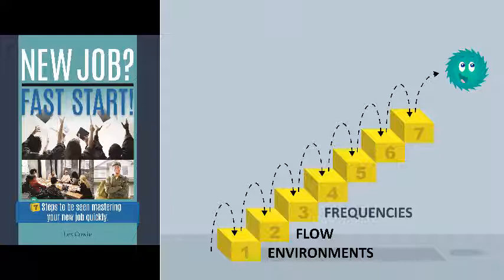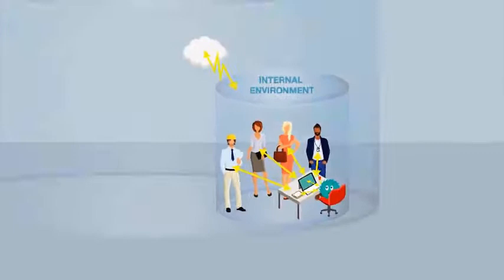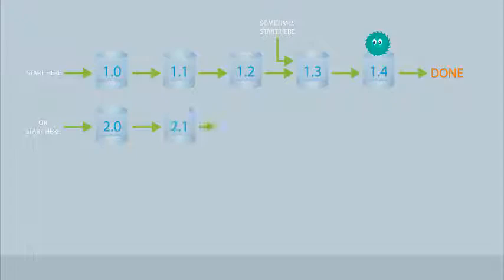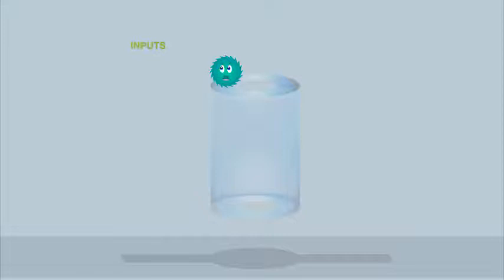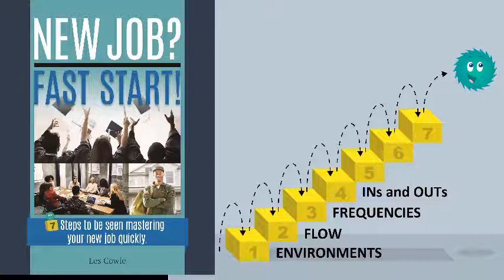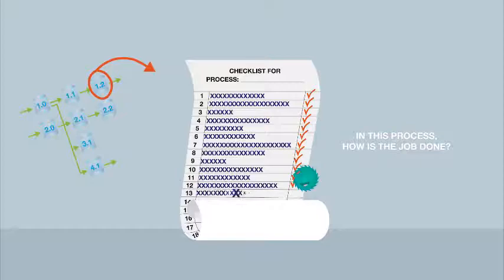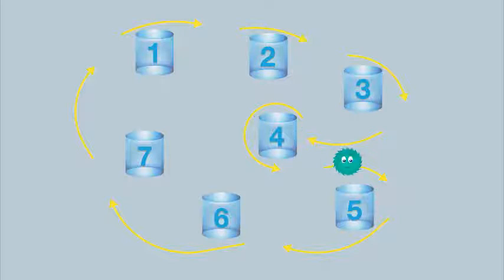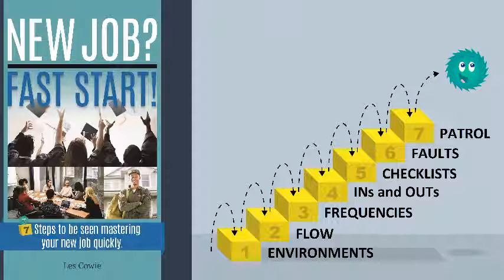NEW JOB? FAST START! 7 STEPS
This animated video introduces job entrants to the 7 Steps to be seen mastering a new job quickly.